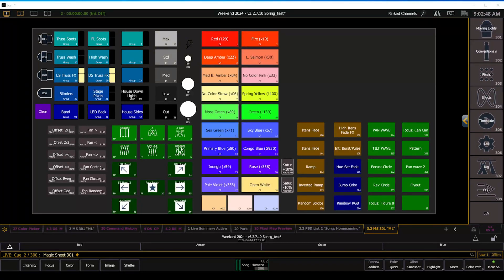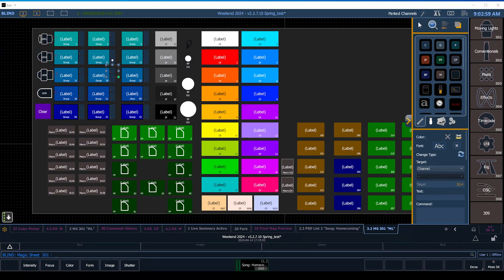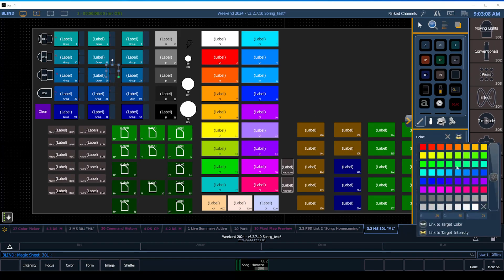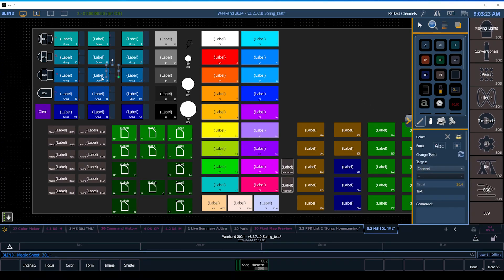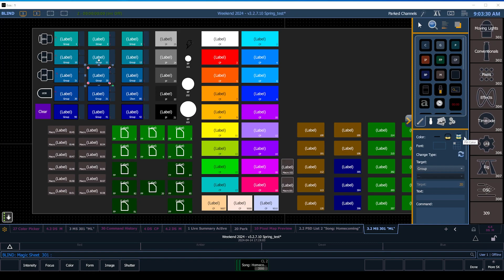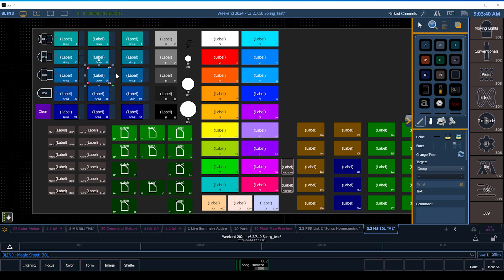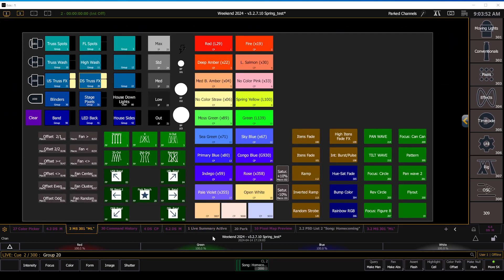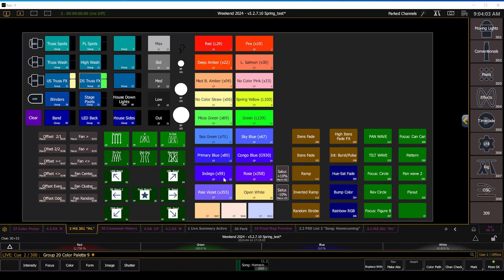QuickTip: Show fixture color in Magic Sheet (ETC Eos Quick Tips)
In this quick tip we cover how to have a magic sheet object follow the color of the fixture. Additionally we show how to hack around the fact that groups objects do not support this feature.

This channel provides education UNOFFICIAL training on the ETC EOS Lighting Software and Consoles, including Nomad, Apex 10 and ETC Ion XE.